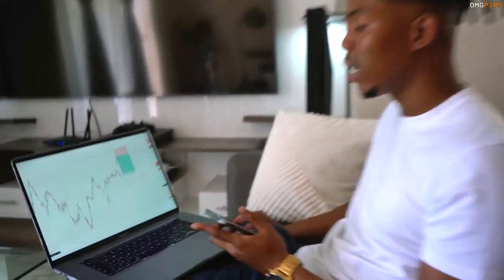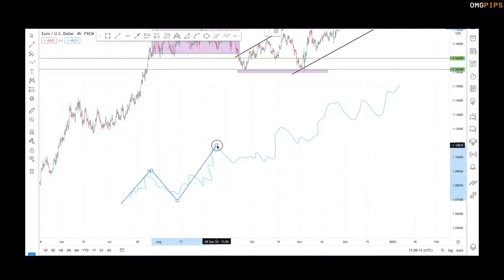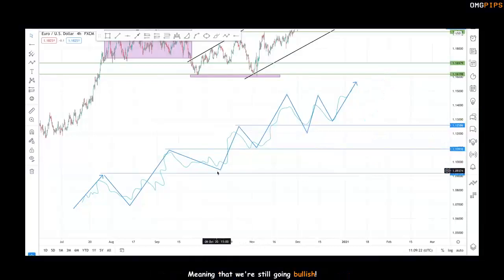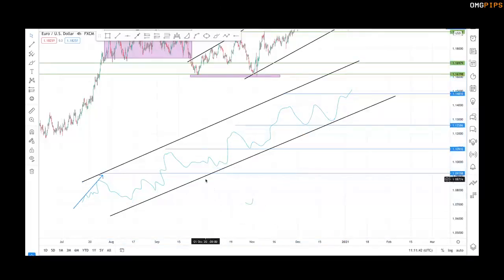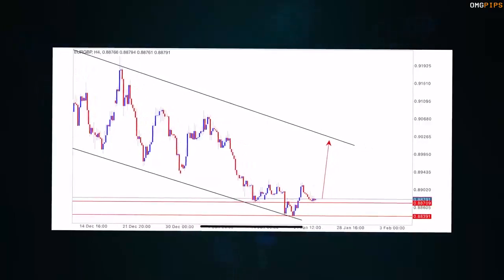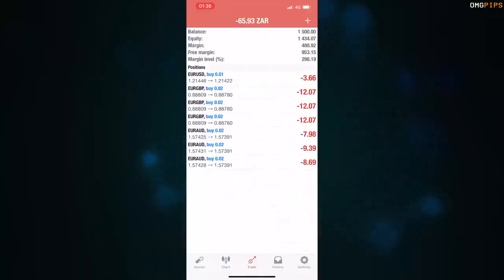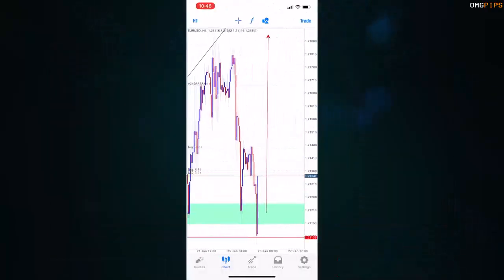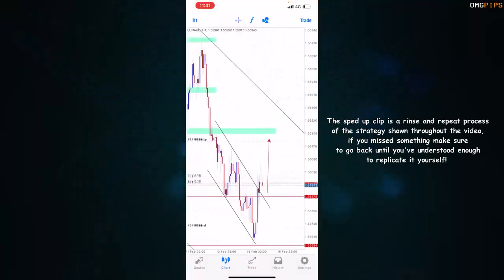FX GOAT's Unbeatable 2023 Price Action Trading Strategy Revealed! | How To Grow A Small Account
🔽 *100% FREE Mentorship Group:* 🔽

🔽 *Recommended Broker* 🔽
Unleash the power of your trades with FBS, where every trade is a chance to earn big! Get ready for an exhilarating trading experience with a generous 30% cashback on spreads and commissions. Boost your profitability and seize this golden opportunity to maximize your trading potential. Join the excitement now and start reaping the incredible rewards!

- Profit Target 8%
- Profit Split 80%

*Smartprop Trader*
- No Time Limit
- Profit Target 7%
- Profit Split 80 - 90%
- 100% refund
- Cheaper than My Funded Fx